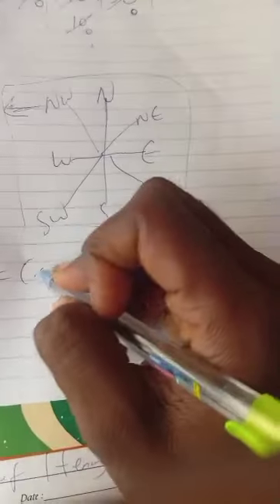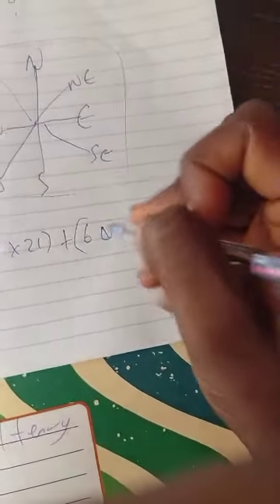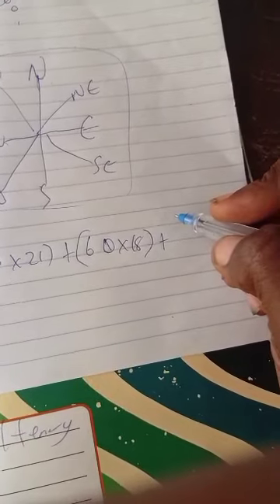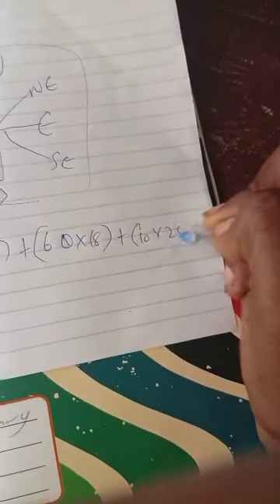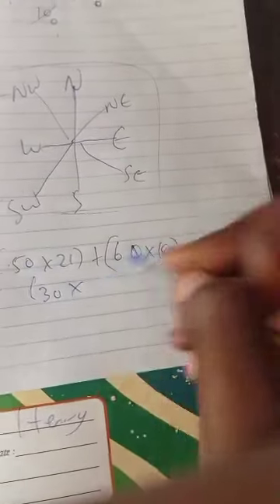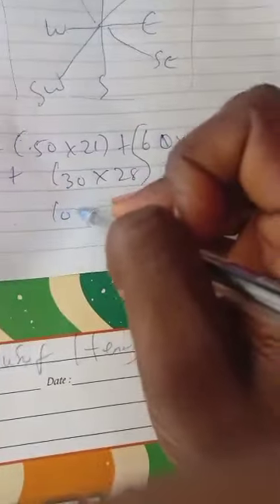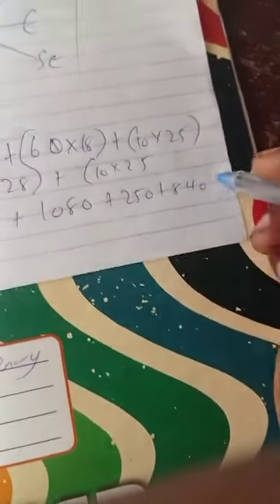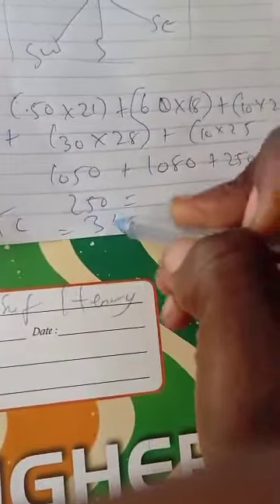NWCR, Least Cost Method and Vogel Approximation Method of Transportation model